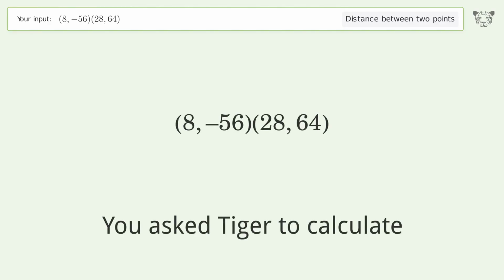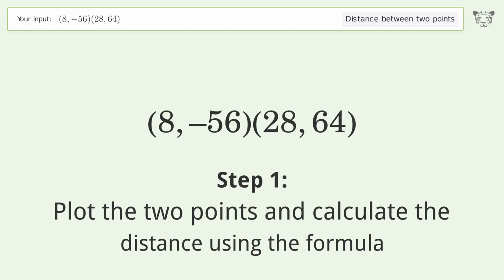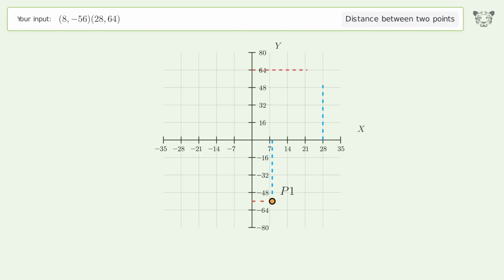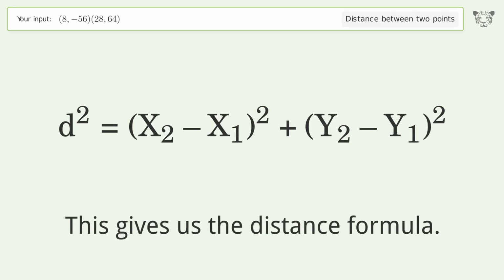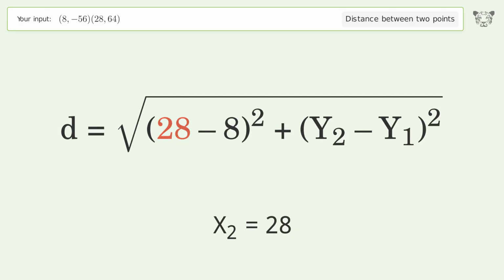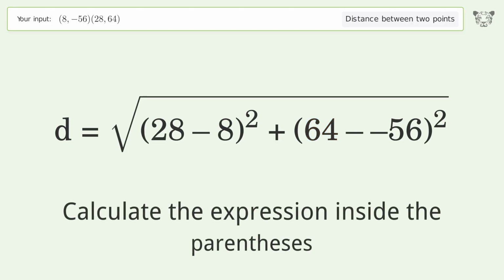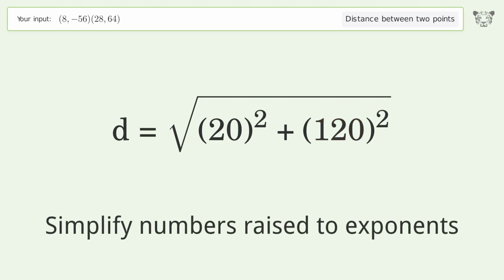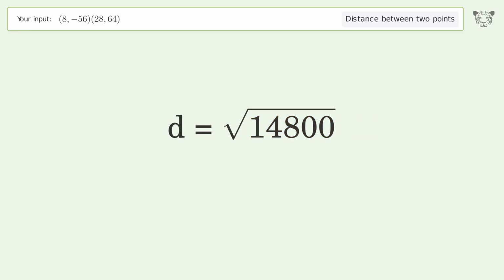Find the distance between two points p1 (8,-56) and p2 (28,64): Step-by-Step Video Solution